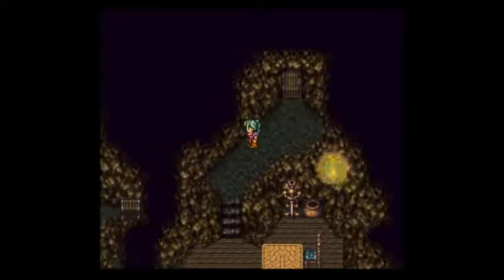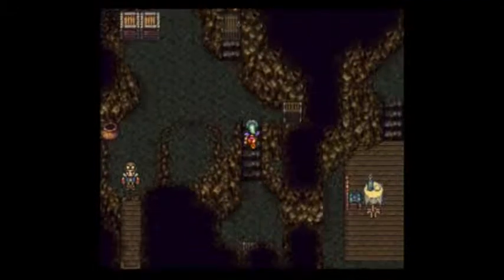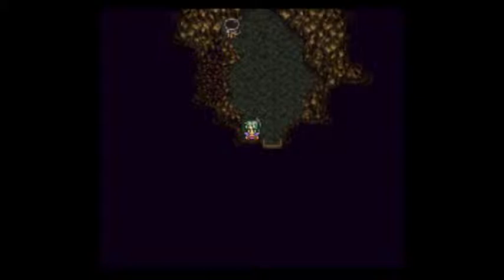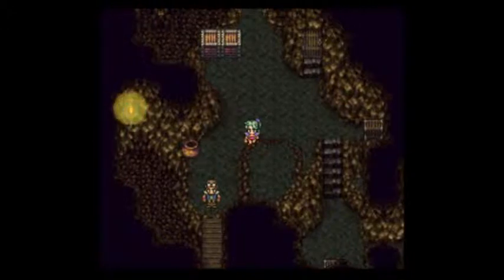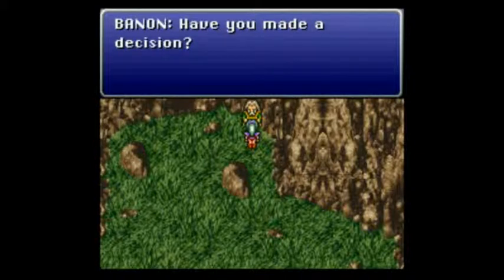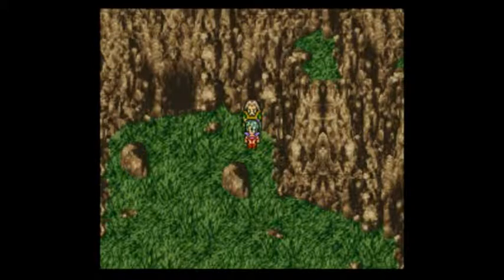FF6 BFLLG - Segment 11: Maybe I'll join the Empire.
Returners are douchebags.